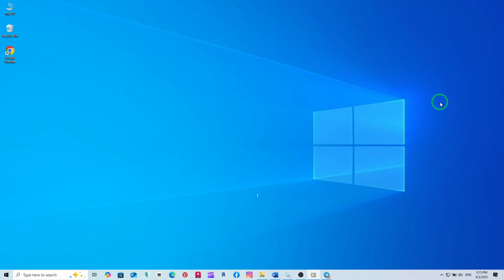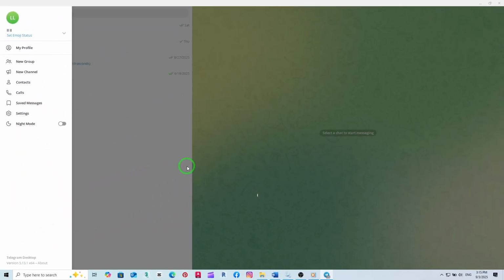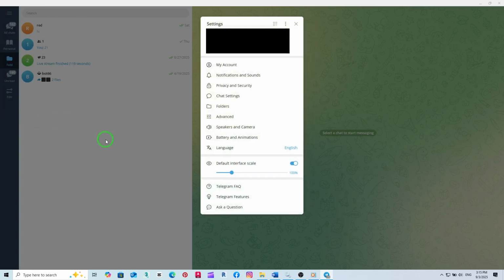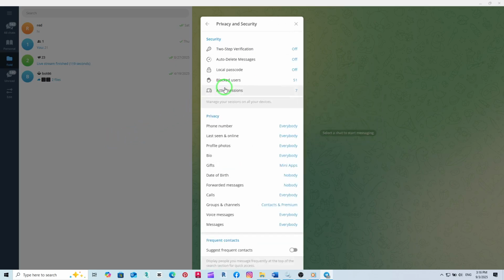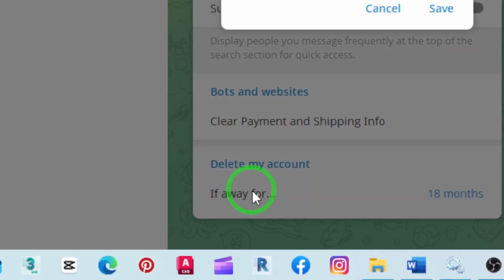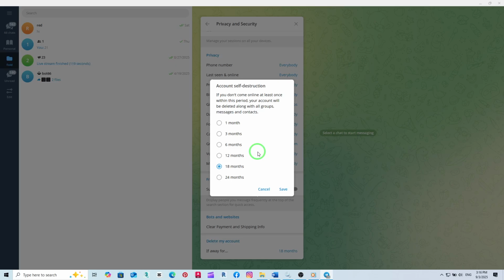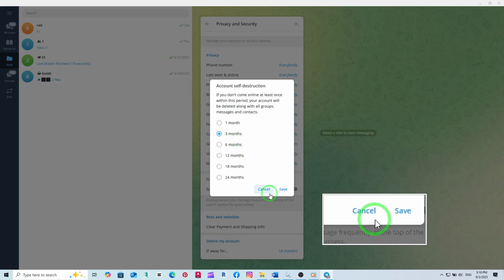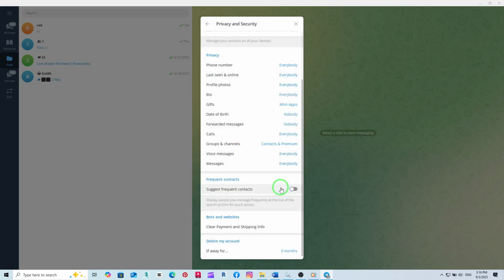How To Delete Your Account If You Away For 3 Months On Telegram App On PC (New Update)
Learn how to delete your Telegram account automatically after 3 months of inactivity using the latest update on the Telegram PC app. This quick tutorial will guide you step by step so you can set it up easily.

1. Open Telegram app

2. Click on the three lines at the top of the page

3. Enter to Settings, then Privacy and Security

4. Click on If away for, under Delete my account

5. Choose 3 months, click Save-
Timeline:
00:00 Start
00:12 How to do it
01:05 End